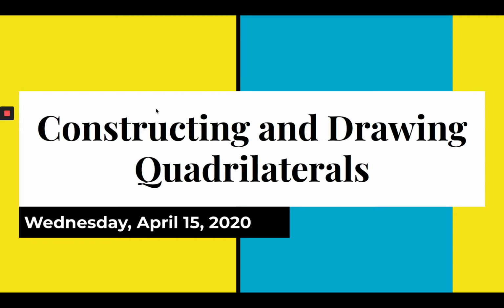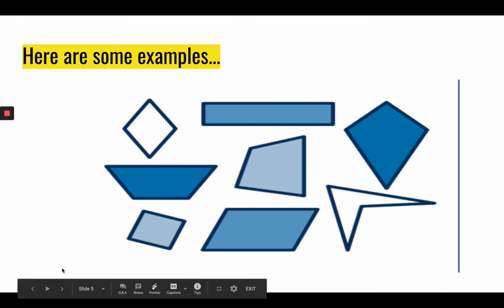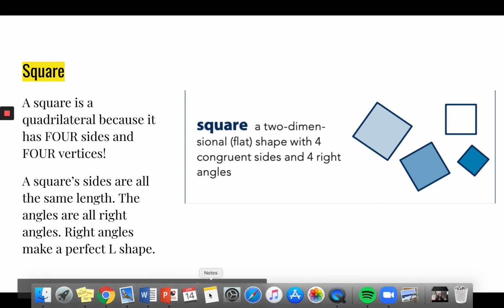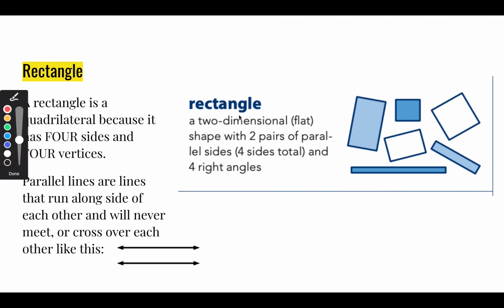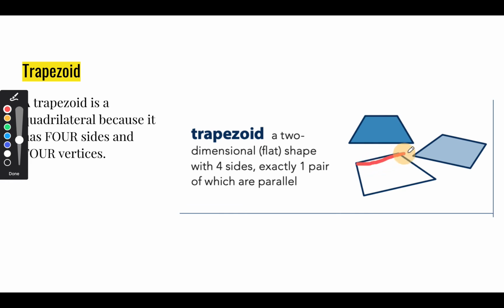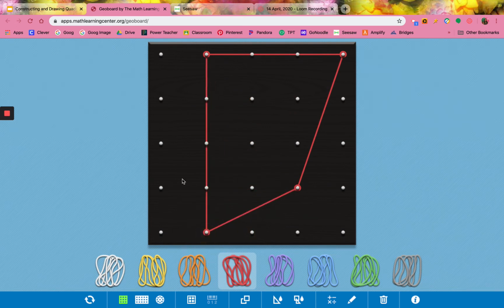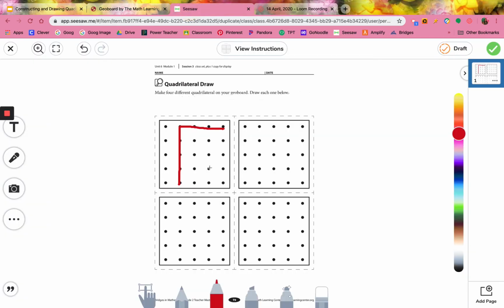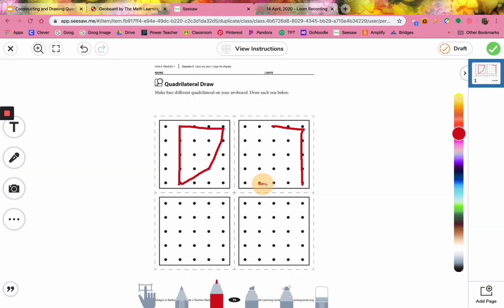Math Lesson Wednesday, April 22, 2020 Math Lesson Tuesday, April 15, 2020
Constructing and Drawing Quadrilaterals